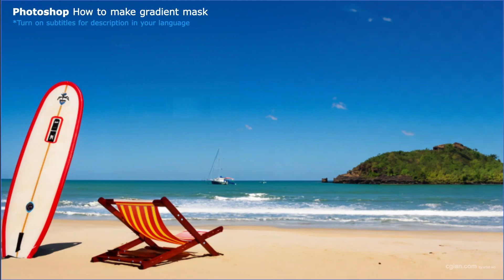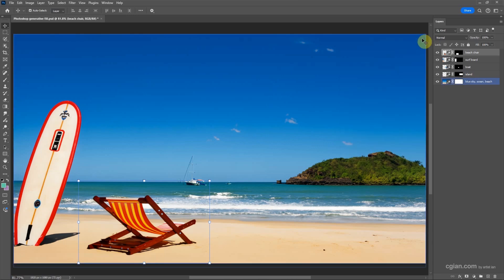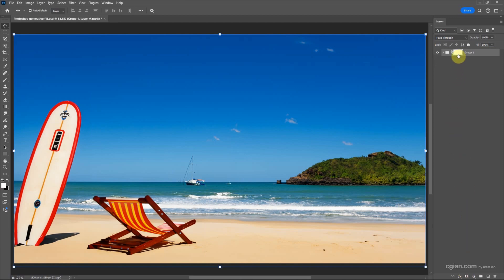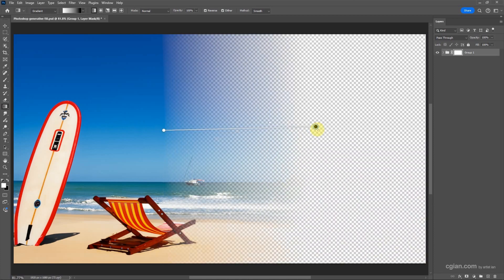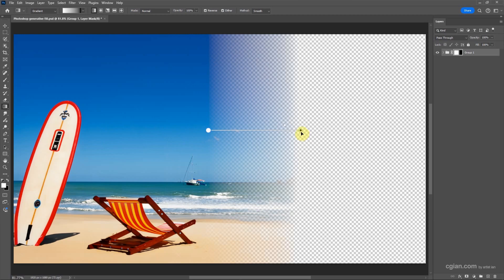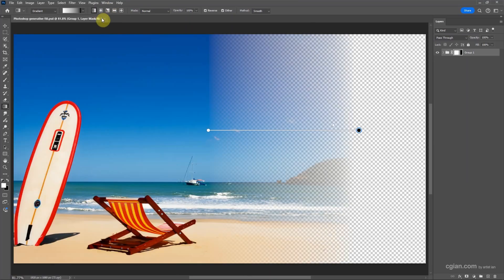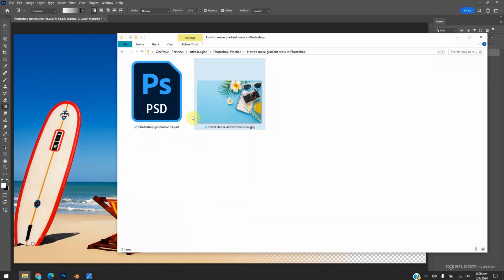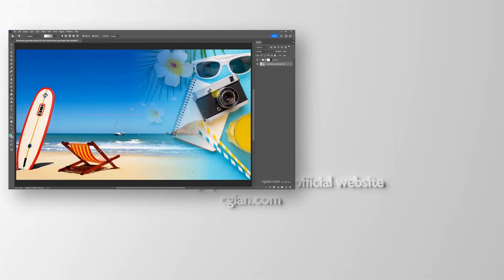How to make gradient mask in Photoshop to fade out picture to transparent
If we want to make Photo Fade Out to Transparent Background, we can use Gradient Mask in Photoshop. This is Adobe Phototshop tutorial for showing how to blend two images with fade out effects by using Gradient Mask.  All steps are easy to follow for Photoshop beginners. Happy sharing and I hope this helps.

Timestamp
0:00 Intro - How to make gradient mask in Photoshop
0:22 Show Layers Window
0:39 Group Layers into one layer
0:41 Add Layer Mask
0:50 Use Gradient tool or shortcut G
1:15 Adjust the Gradient Effect
1:25 Circle Gradient
1:47 Photo fade to Transparent
1:58 Blend two images